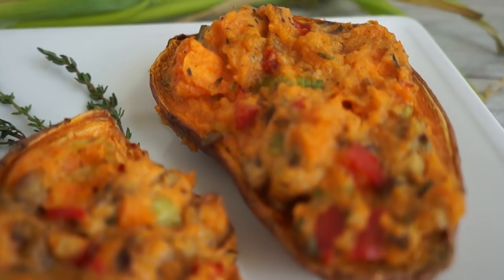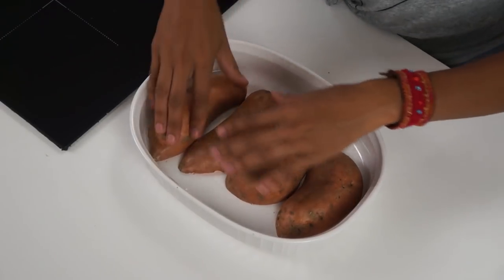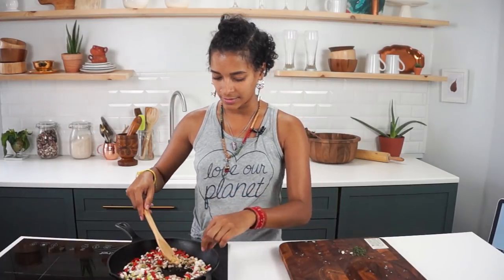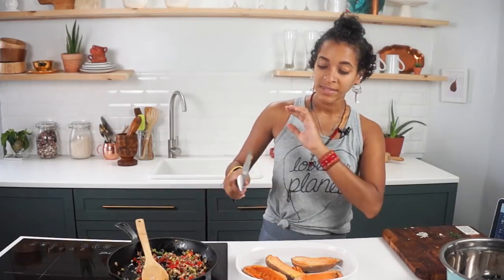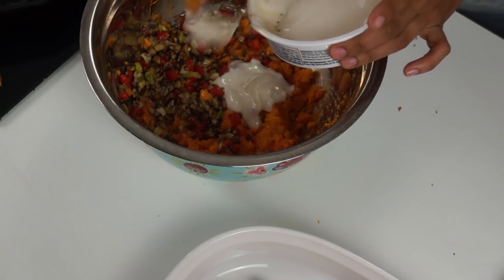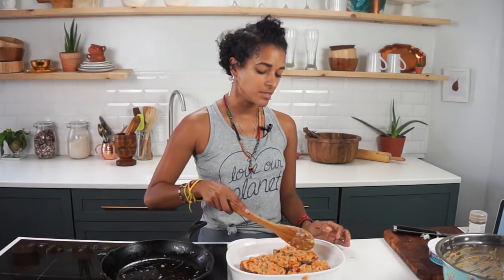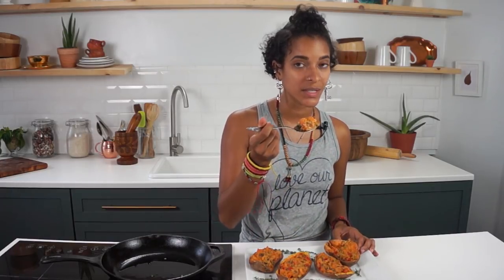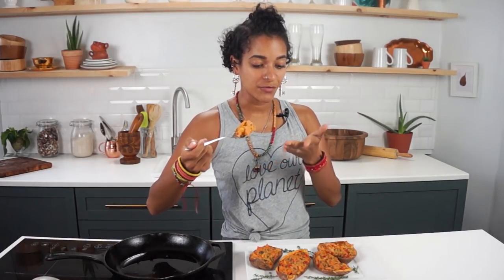Twice Baked Sweet Potato | Easy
This is a twice baked sweet potato recipe that be be done quick and easy for any occasion. Perfect as vegan holiday food or vegan thanksgiving side dishes. Can't go wrong with sweet potato.

1. Earthlings
2. Forks over Knives
3. Blackfish
4. Food Inc.
5. Meat the Truth
6. Cowspiracy